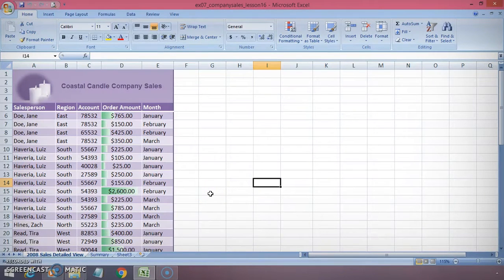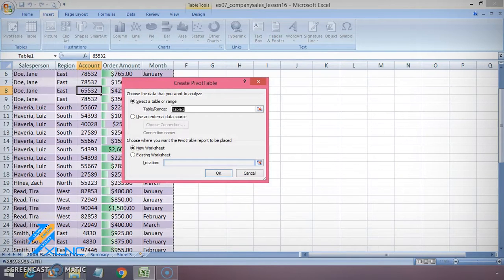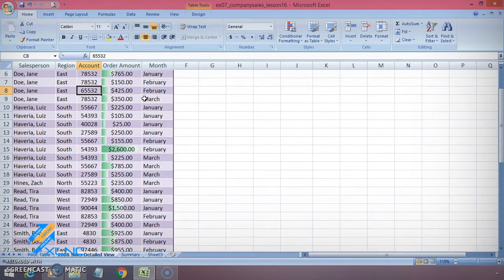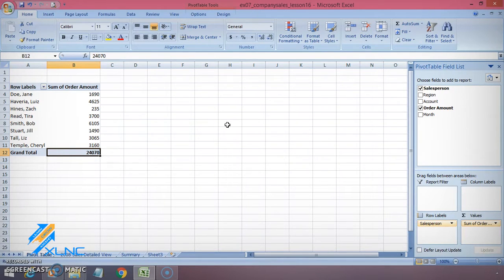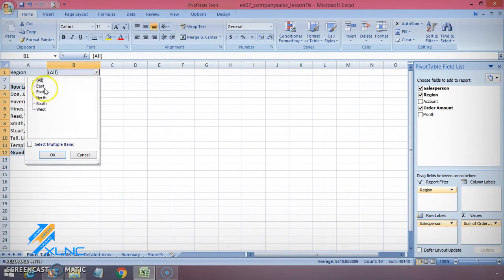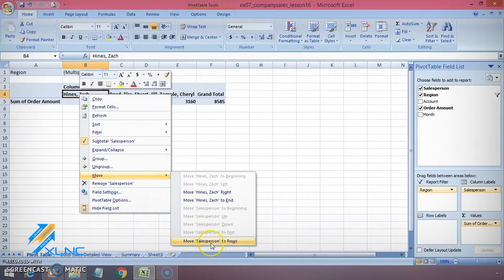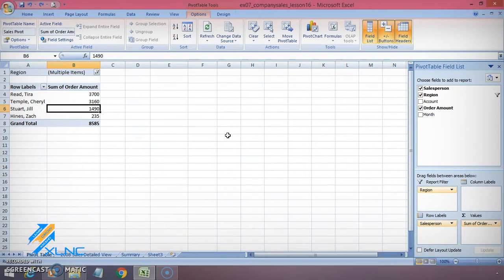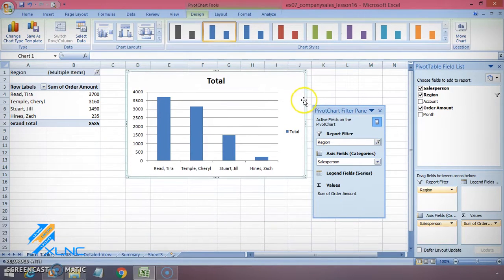Excel 2007 Creating Pivot Tables 1